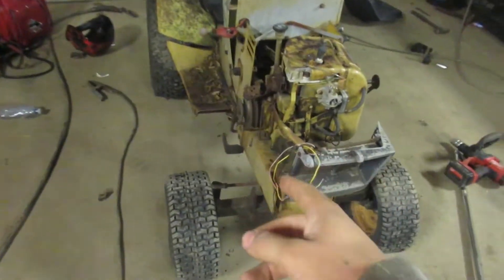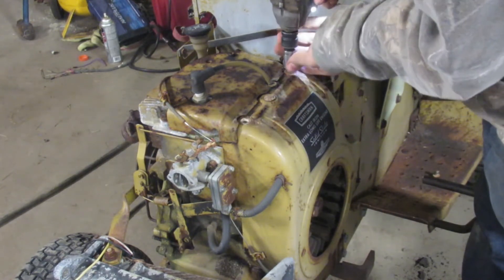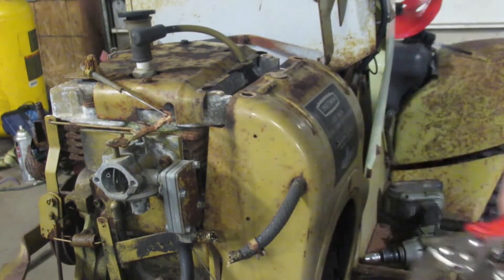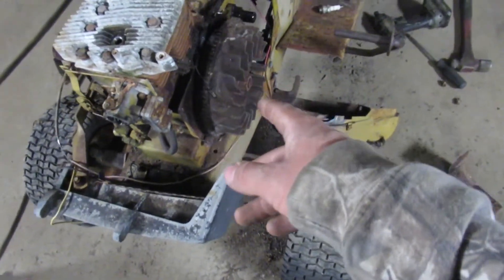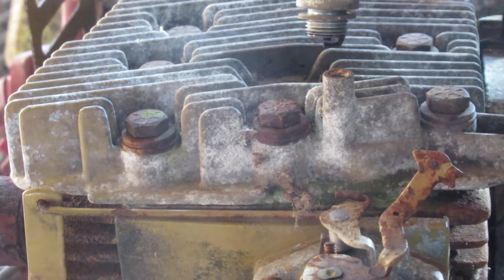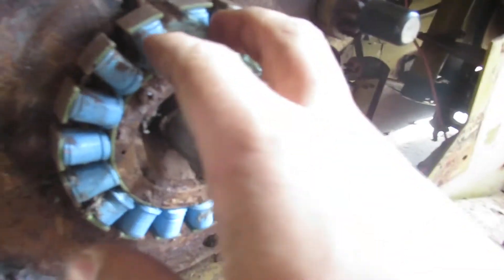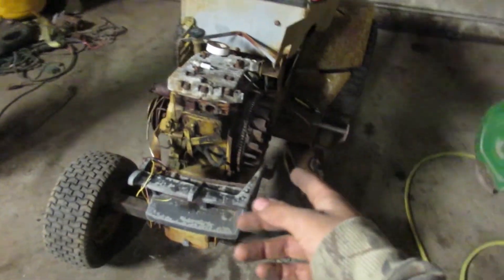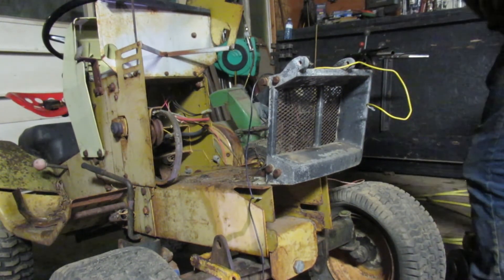New Sears mud mower build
I got a 1970s Sears and I'm starting a mud mower build